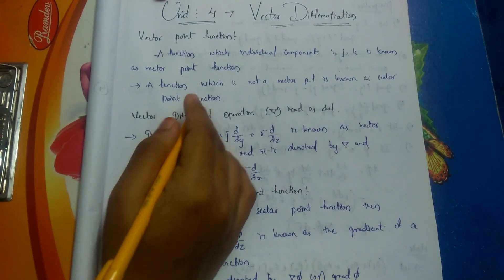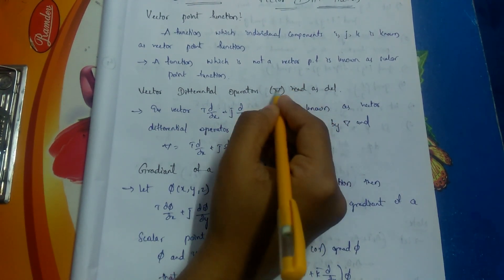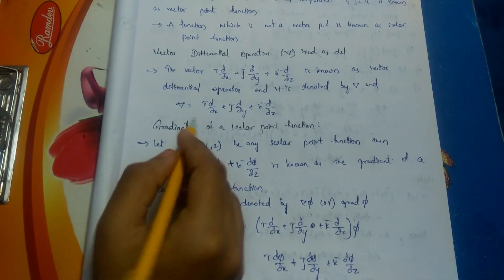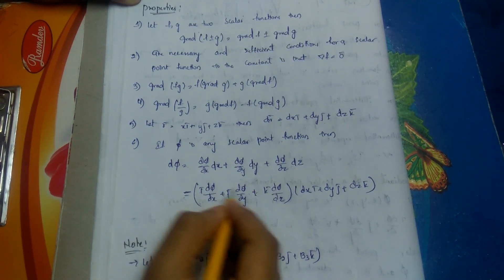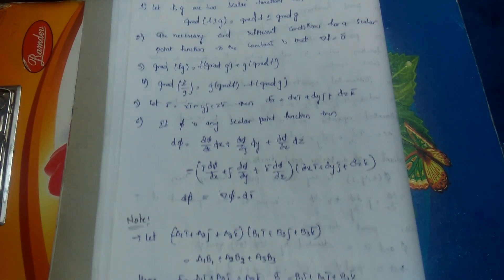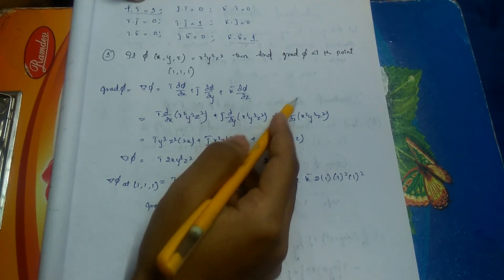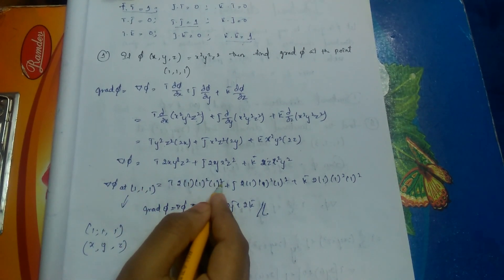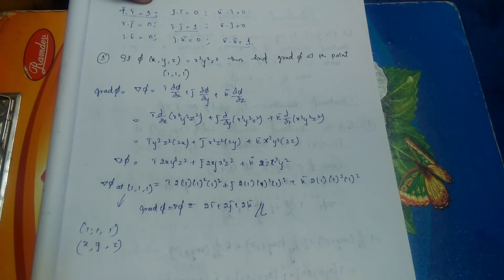Introduction to Vector Differentiation | ODEVC | M2 | jntuh R22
Hii everyone
In this video I gave introduction of vector differentiation.

UNIT-1 Matrices ⬆️